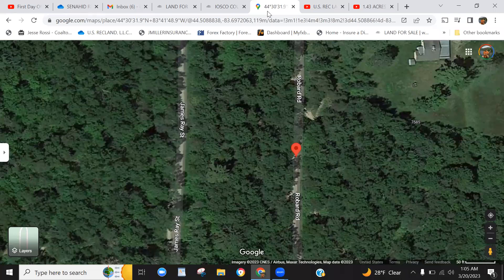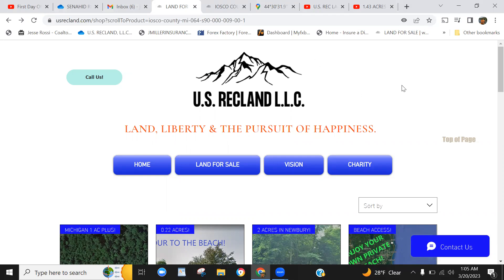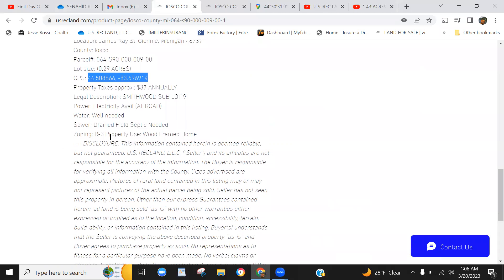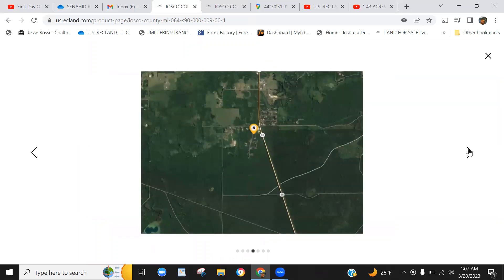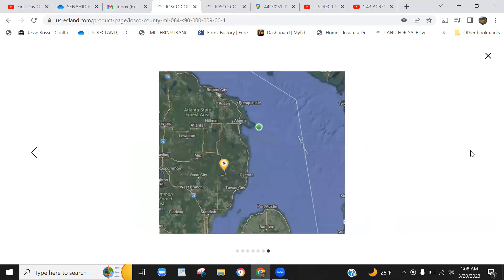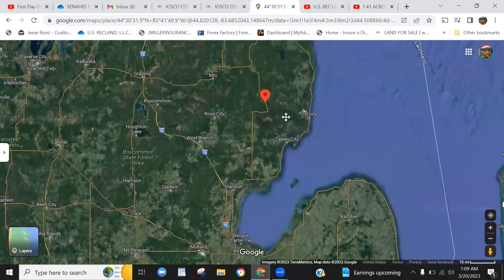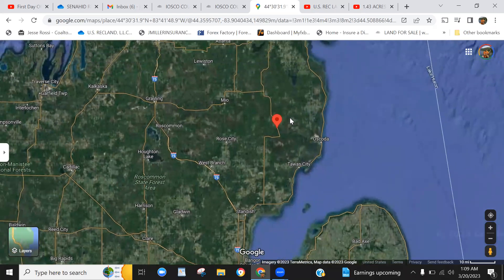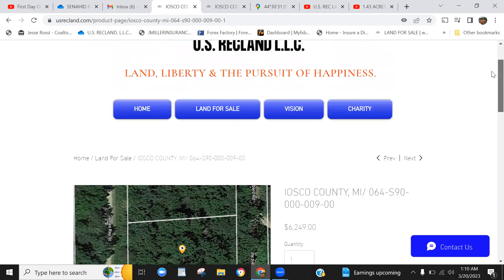.29 ACRE GLENNIE, MI UNDER $6500! LESS THAN A HALF HOUR TO LAKE HURON COAST AND BEACHES!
👉 Mail:
      U.S. REC LAND LLC
      584 Cresthill Dr

PERFECT TUCKED AWAY LOT IN NORTHERN MICHIGAN (IOSCO COUNTY, MI)!

SPACIOUS level lot in quiet GLENNIE, MI- near restaurants, golf courses, fishing, several trails, Lake Huron shore is less than a half hour away! If your dream is to build a forever home less than hour to the beach, or to build your weekend retreat, this property is for you

DISCOUNTED PRICE TO MOVE QUICK (listed approximately 25% lower than like lots in IOSCO COUNTY)!
SOLD AS- IS ***NO LIENS, NO JUDGMENTS, FREE AND CLEAR TITLE!***
ABOUT THE LAND:

Location: James Ray St, Glennie, Michigan 48737

County: Iosco

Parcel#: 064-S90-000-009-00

Property Taxes approx.: $37 ANNUALLY

Legal Description: SMITHWOOD SUB LOT 9

Power: Electricity Avail (AT ROAD)

Water: Well needed

Sewer: Drained Field Septic Needed

Zoning: R-3 Property Use: Wood Framed Home